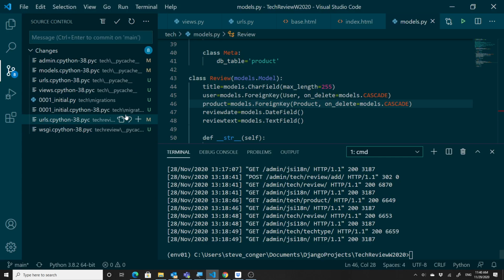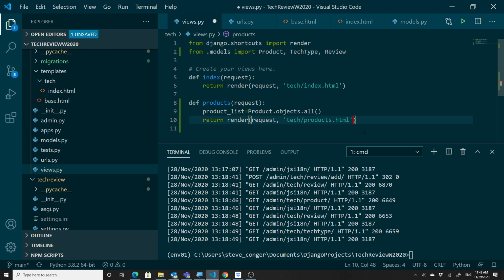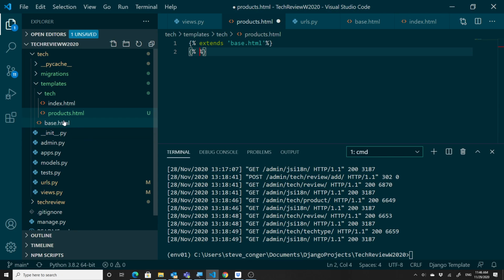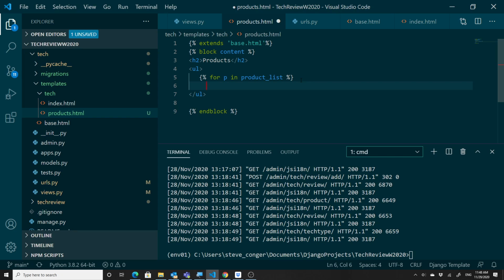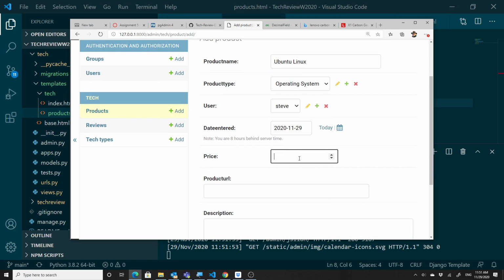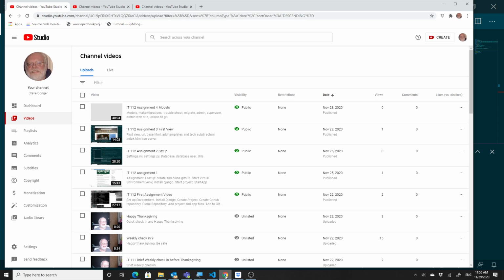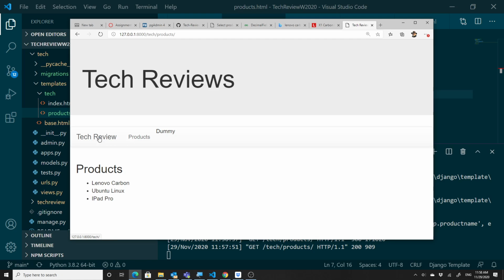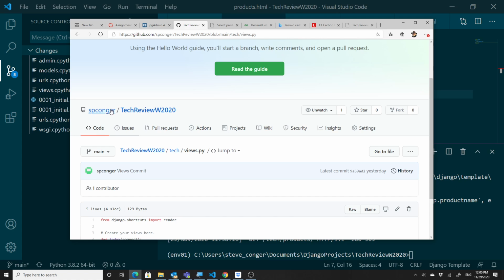IT 112 Assignment 5 Product view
Create view with data, add url, template, add menu item. Upload to Github